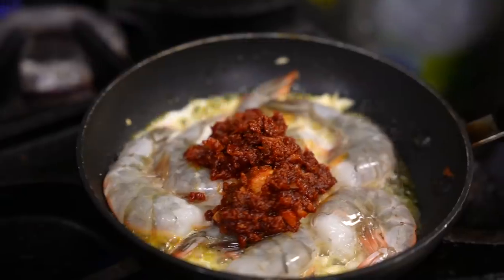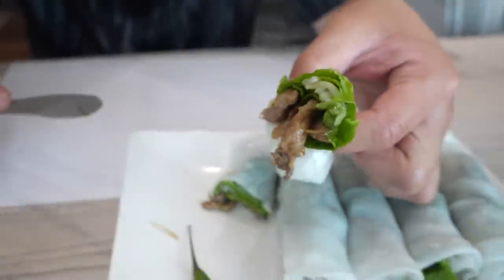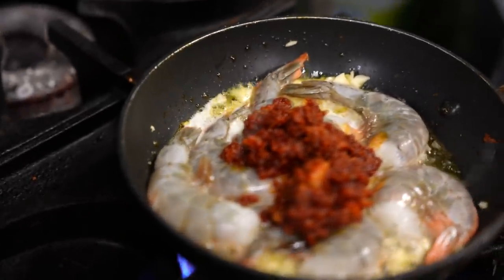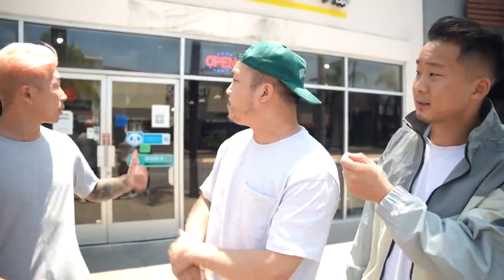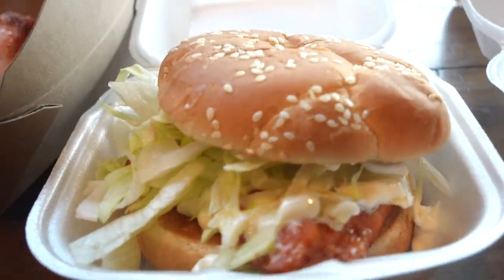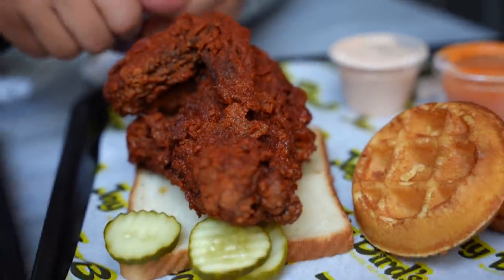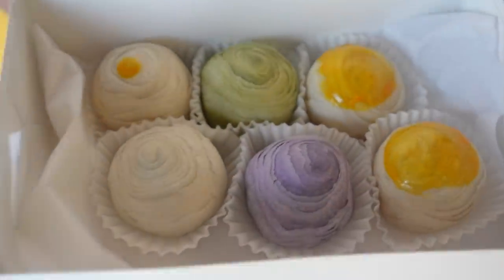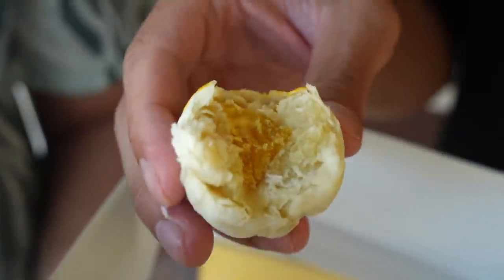BEST NEW Asian Food in LOS ANGELES! (626 FOOD CRAWL)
RESTAURANTS FEATURED!

Hawaiian Shrimp with Cambodian flavors, Hue Vietnamese food, Rice Yogurt Drink, Xi'An Noodles,

FOLLOW THE FUNG BROS.

CAMERA //
EDITOR //